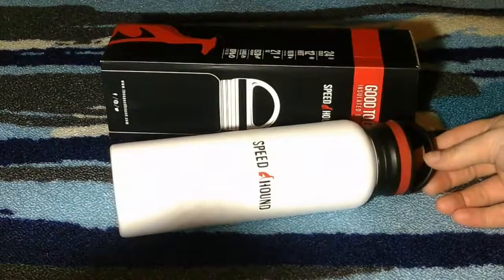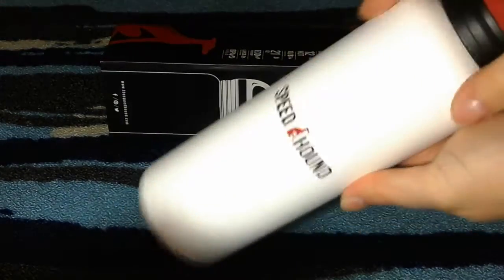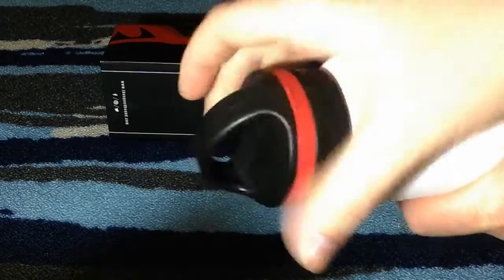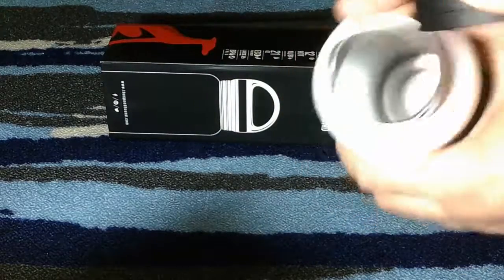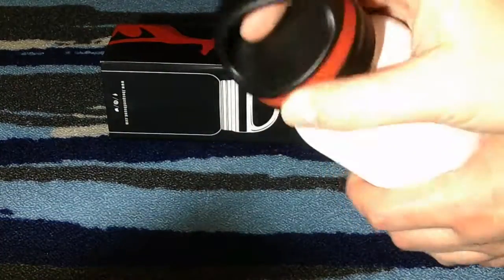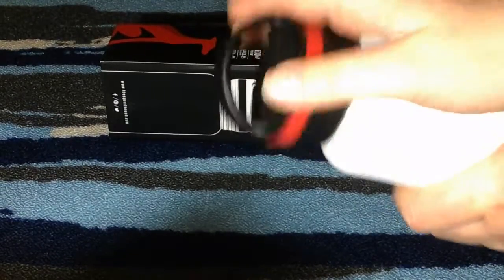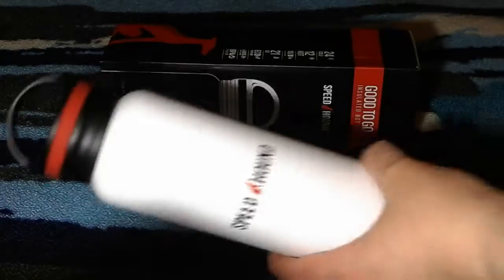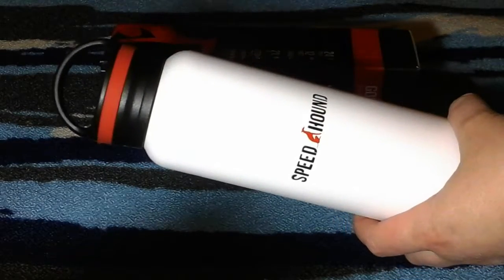Durable Double Wall Insulated Hydro Thermos 21 Oz Bottle Stainless Steel Food Grade Water Flask by S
This speed hound Durable Double Wall Insulated Hydro Thermos is really a nice way to carry your drink along with you. I like using mine when I go for my daily walk around my neighborhood it is easily placed in the cup holder of my babies stroller or it has a hooked loop handle on the top to carry it by. It is very well made of nice quality materials should hold up well over time through prolonged use. It's very easy to clean to just wash it just like any other dish or bottle with soap and hot water. It's a really nice size too it is 21 ounces which is enough for me to have on my walk to keep me hydrated. I like the fact that it's leakproof to so that it doesn't drip on any water if it falls over or is it tipped as long as the lid is on properly it has a great strong seal. I like the coating of the bottle it's really nice and has a texture about it that makes it easy to grip and feels like it provides good insulation. All-around I think there's this bottle works well to keep my drinks insulated and cool. I have not had any problems or issues with it so far has been nice to have. It is exactly what I was expecting it is accurately described in the description and photos provided.